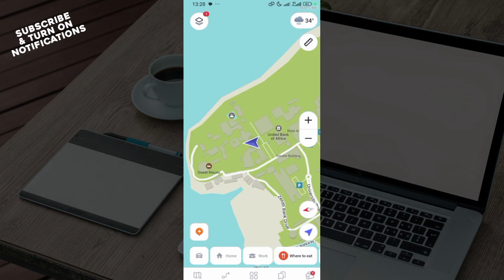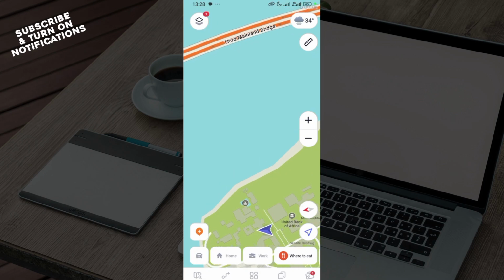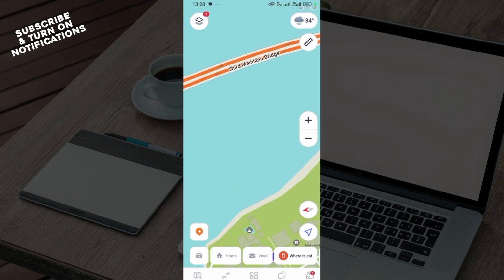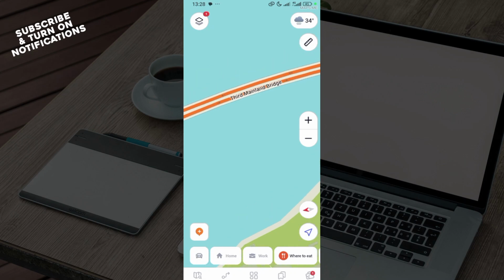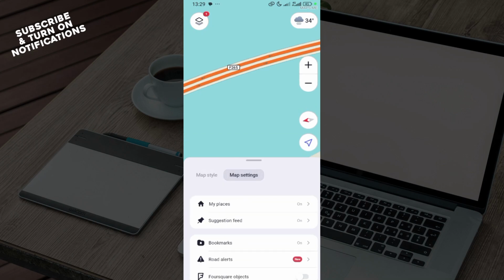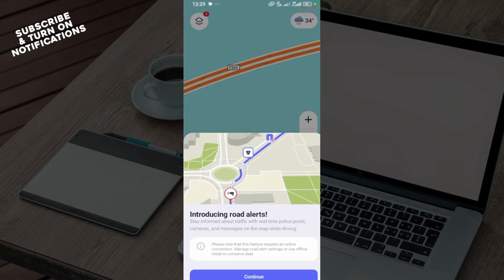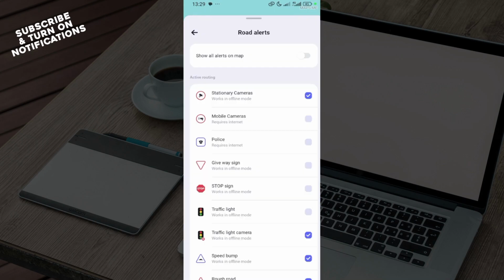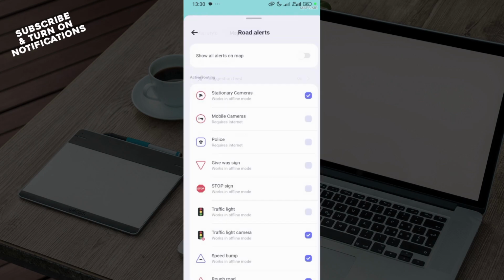How To Select Layers On Maps me (Quick and Easy)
In this video I will show you How To Select Layers On Maps me. It would be good if you watch the video until the end so that you don't miss important steps.